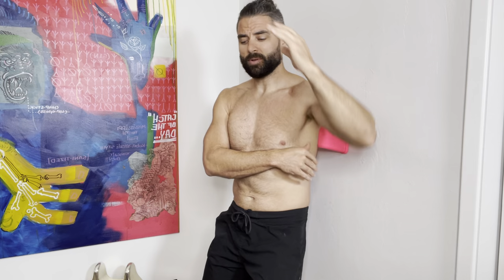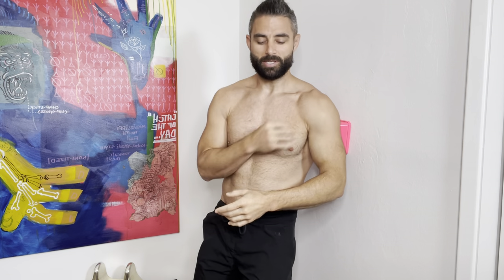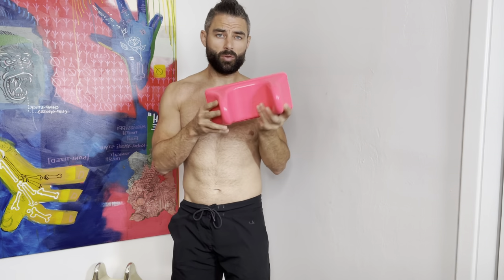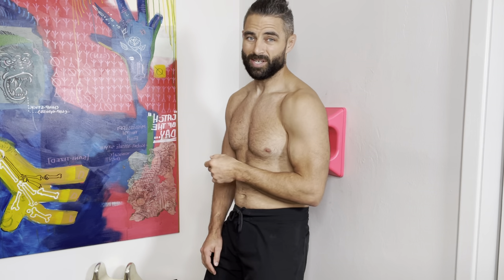Unlock Mid-Back Bliss: Soothing Moves with PSO-RITE 🌟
Unlock Mid-Back Bliss with the Pso-Rite, the game changer in deep tissue massage tools. In this video, we dive into soothing moves that target the mid-back, offering relief and enhancing mobility. Don't let shoulder pain hold you back; the Pso-Rite is designed to reach those hard-to-get areas, providing the ultimate muscle release.

Experience the versatility of the Pso-Rite as we guide you through techniques both on the ground and using a chair. Discover how simple shifts and shimmies can unlock areas of tension, offering not just relief but potentially improving range of motion and addressing common shoulder issues.

The Pso-Rite stands out with its innovative design, earning 5-star reviews for its effectiveness in unlocking your true potential for health and wellness. Whether you're dealing with tender trigger points or seeking to enhance your mobility, the Pso-Rite is your go-to tool.

Explore the power of muscle release with the most versatile back massager on the market.

CHAPTERS:
0:00 - SoRight Mid Back Tutorial
1:57 - SoRight Outer Back Guide